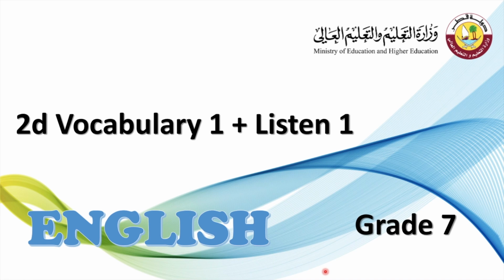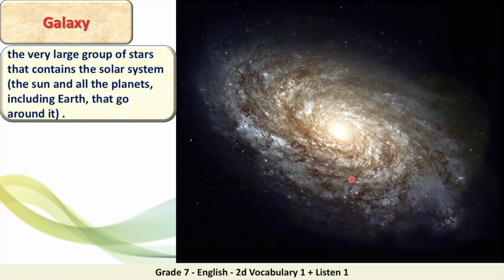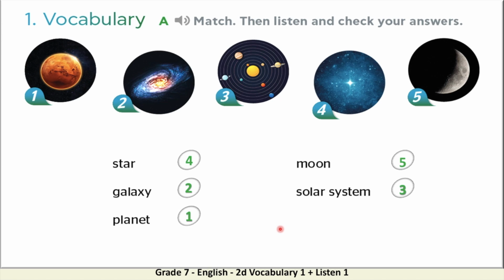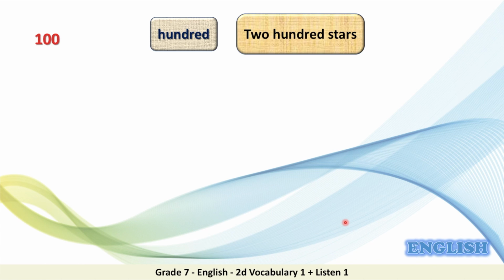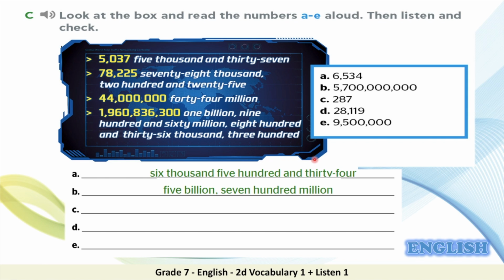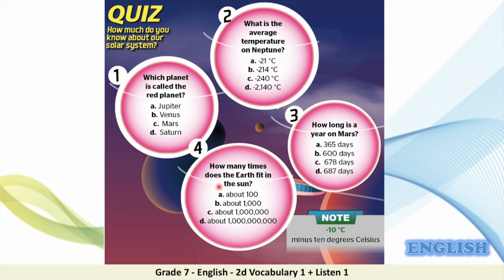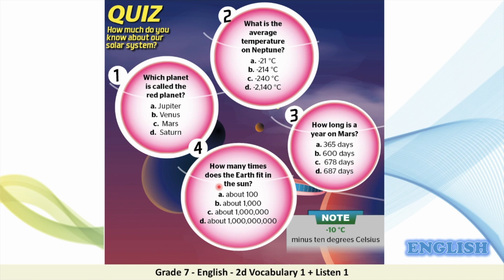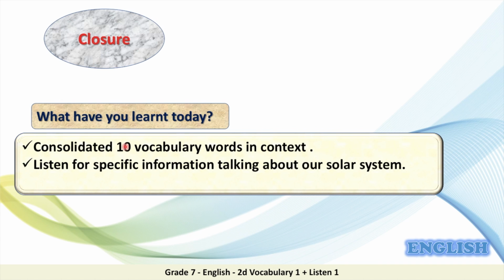Grade 7 English 2d Vocabulary 1 + Listen 1​